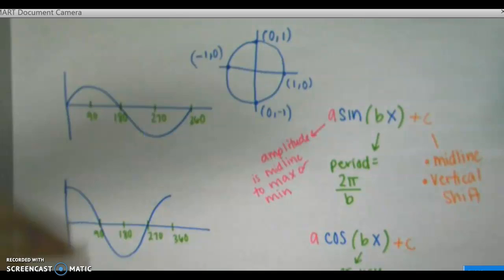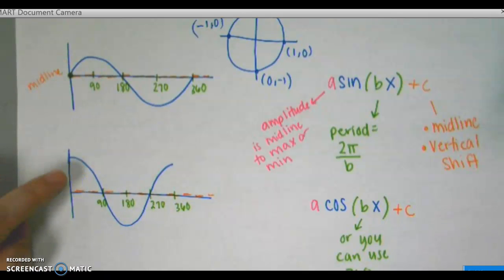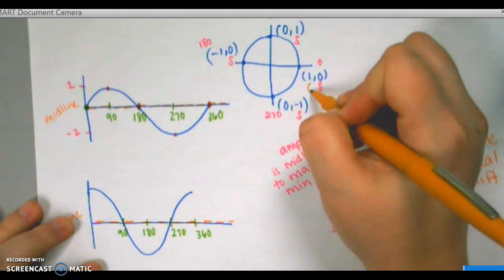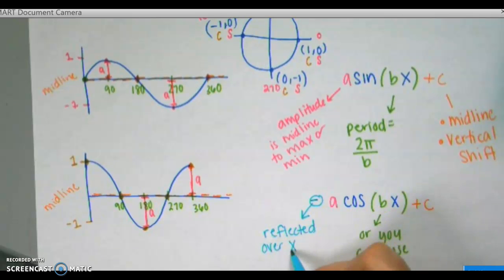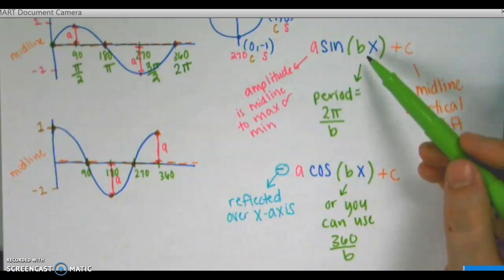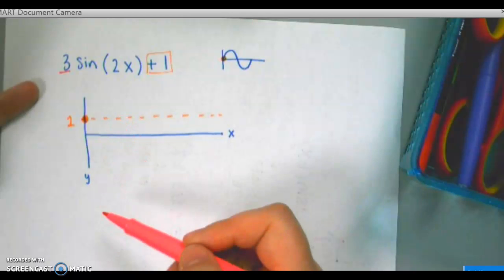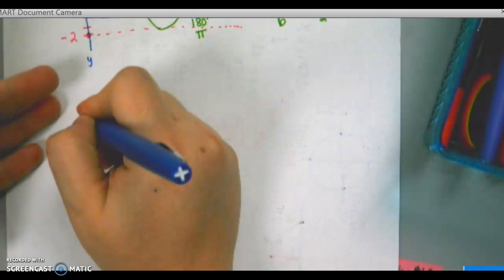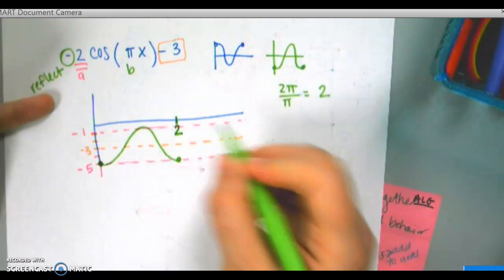graph of trig